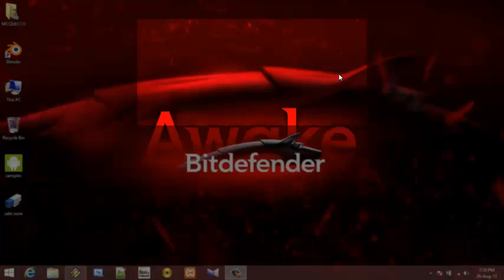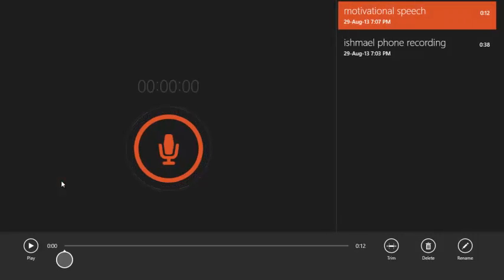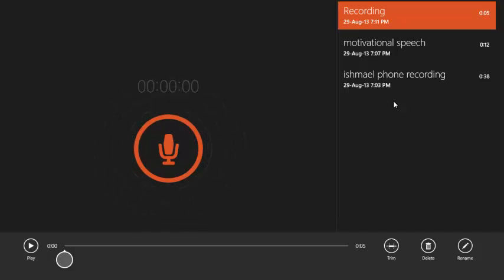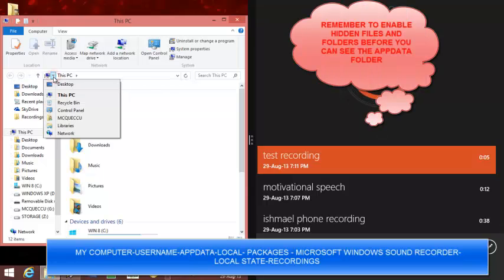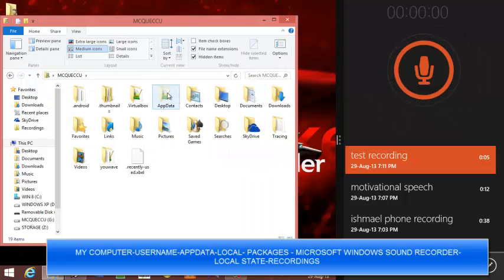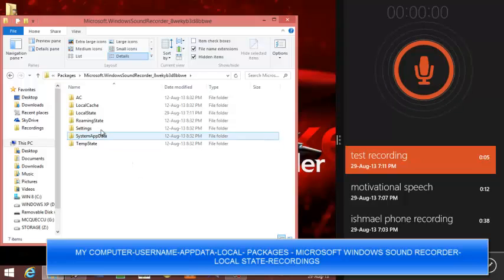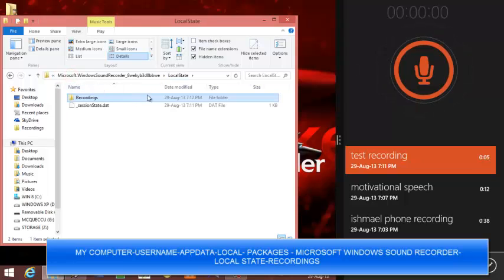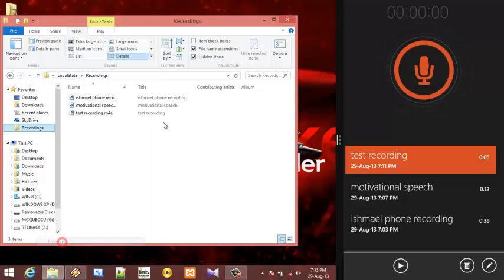WINDOWS 8.1 SOUND RECORDER FILES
There is the difficulty of locating recorded files in windows 8.1 preview that is sounds recorded by  windows sound recorder app included in it. This video will direct you as to where the file is located and how to retrieve it and share. Also download this a

LOCATION OF THE FILE:
My Computer / Local Disk / User / YOUR USERNAME / appdata /local  /packages /microsoft windows sound recorder / local state / recordings

In windows 8.1, from local state, you may see indexed before recordings.